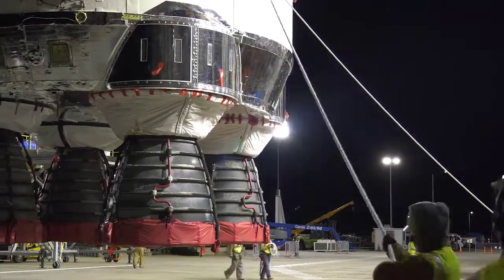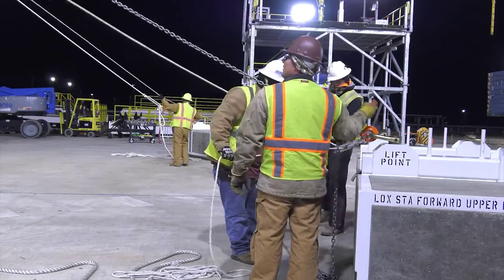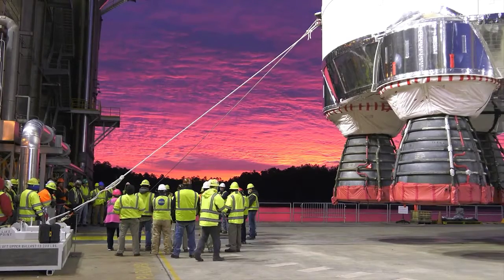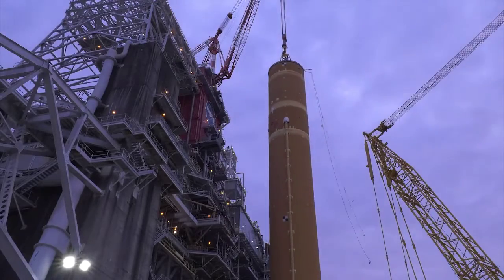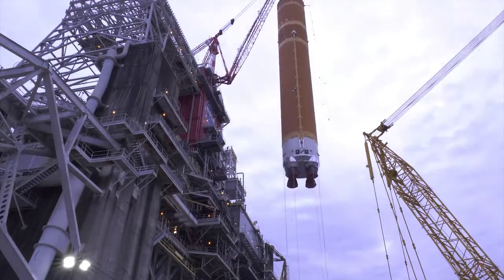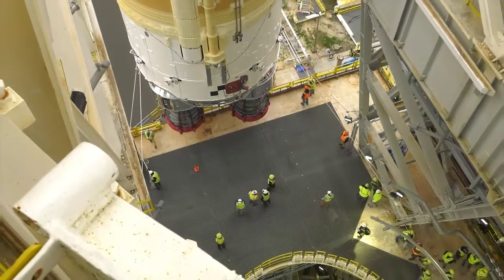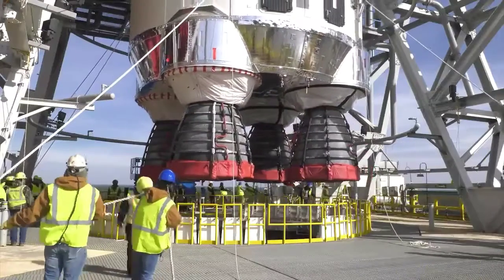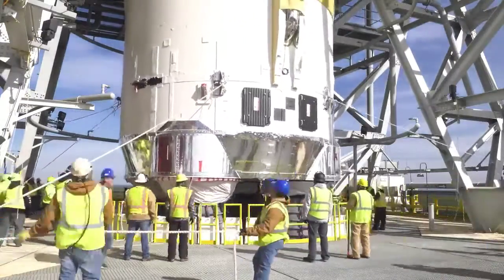Core Stage Installed stennis B-2 stand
Weeks after leaving its factory in New Orleans, the core stage for NASA’s first Space Launch System flight has been raised into a test stand at the Stennis Space Center in Mississippi to begin a series of checkouts culminating in an eight-minute engine-firing later this year.

The 212-foot-long (65-meter) rolled out of its factory Jan. 8 at the Michoud Assembly Facility in New Orleans and into NASA’s Pegasus barge for transport to the Stennis Space Center in southern Mississippi.

Fitted with four modified engines left over from the space shuttle program, the rocket arrived at Stennis on Jan. 12 to begin preparations for lifting into the B-2 test stand, a modified facility once used to test-fire the massive first stage of NASA’s Apollo-era Saturn 5 moon rocket more than 50 years ago. The B-2 stand was later used to test-fire three space shuttle engines mounted on a shuttle test article.

Blue origin